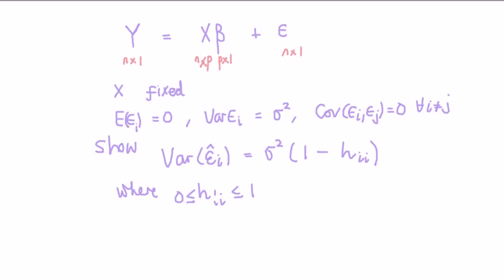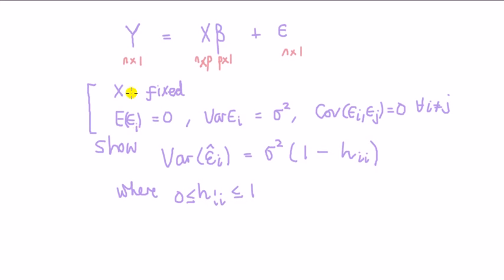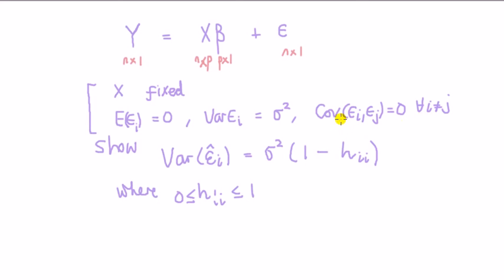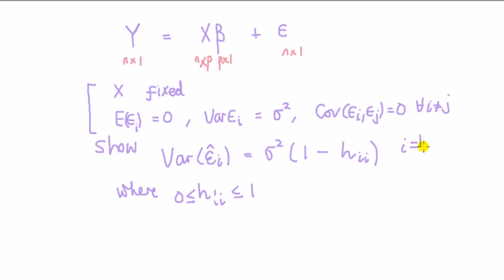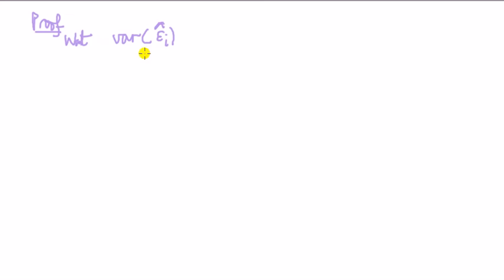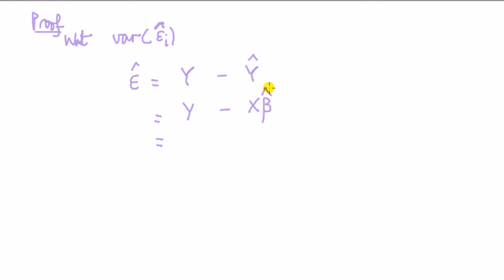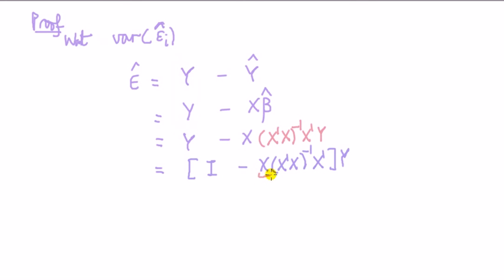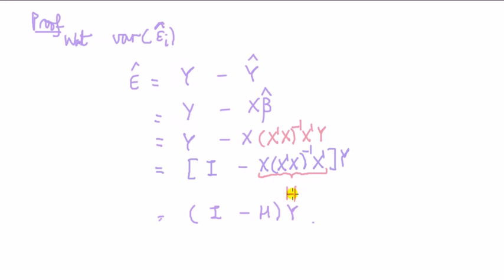Variance of residuals may not be constant even when assumptions of regression hold proof part 1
When we are looking at the residual plot for outliers, heterosckedasticity, it doesnt the fact that the raw residuals may not have constant variance even though the error term satisifies the assumptions of regression. If the variance of the residuals are not constant then we might end up finding outliers when there aren't any, and we might think there is heteroscedasticity when non is present.